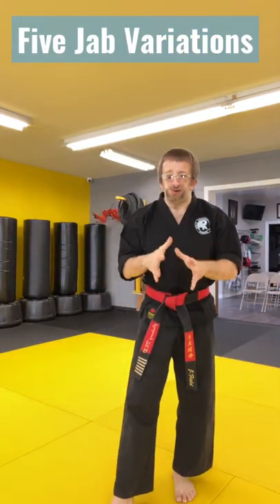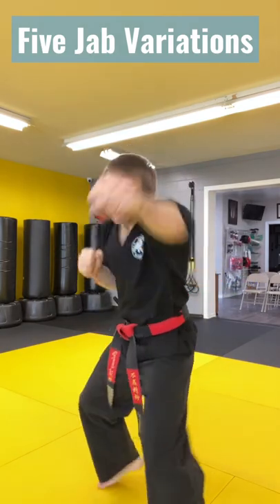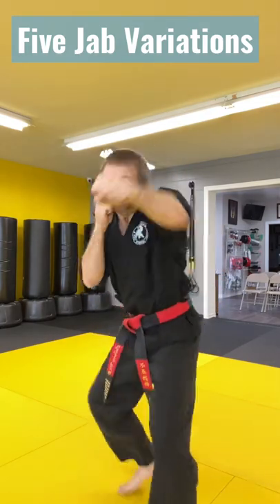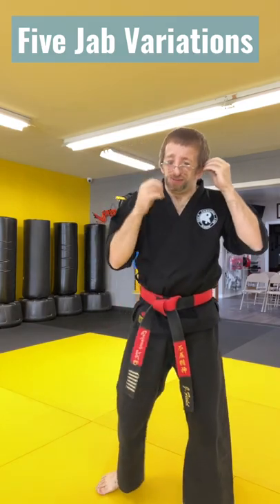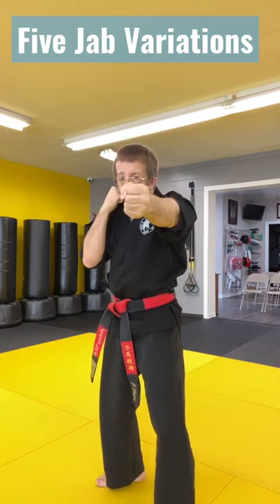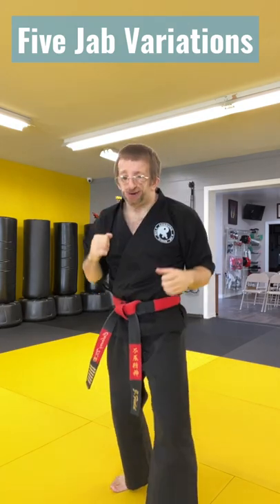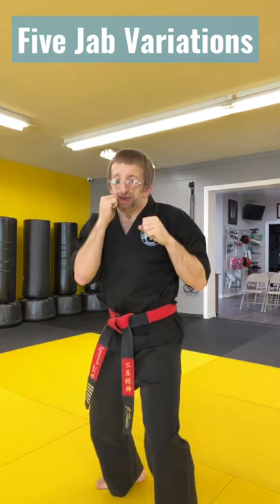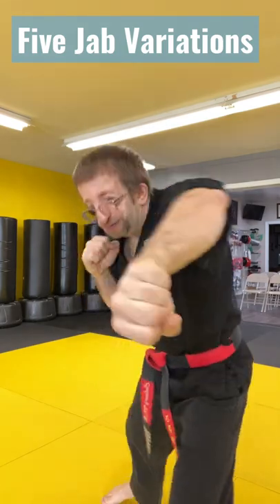Five Jab Punch Variations - Boxing Punches